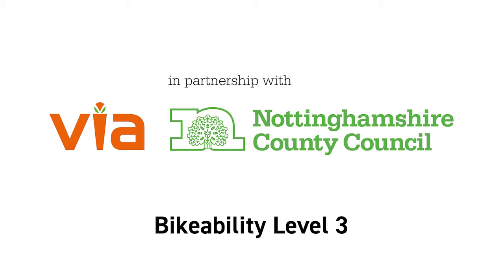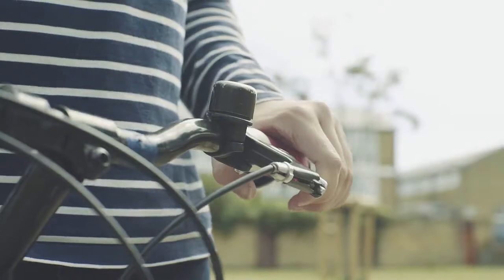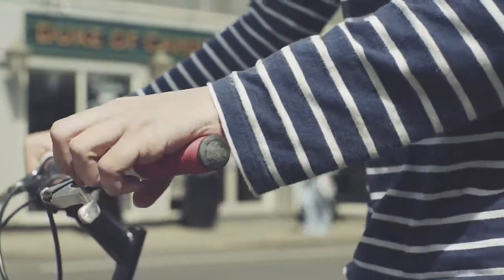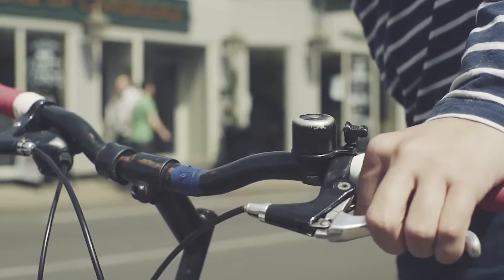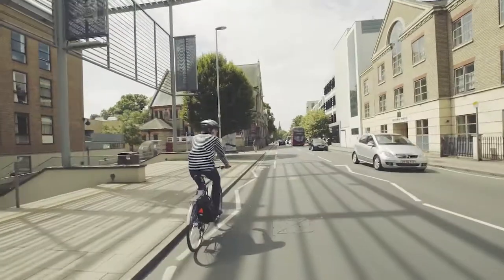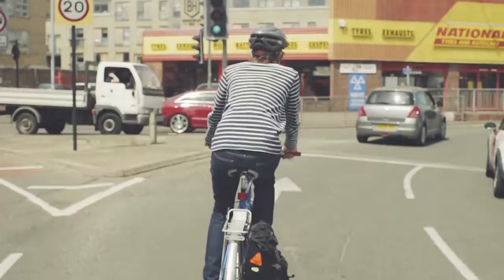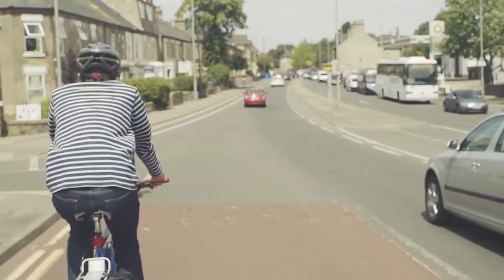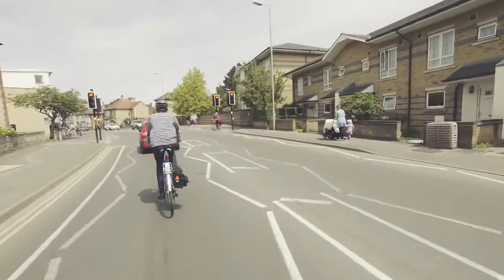Via East Midlands Guide to Bikeability Level 3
Via East Midlands talk you through Bikeability Level 3 with some handy tips to remember when taking your bicycle out onto the road.